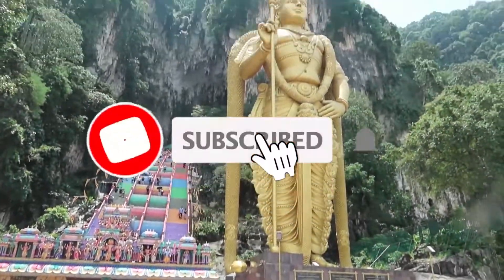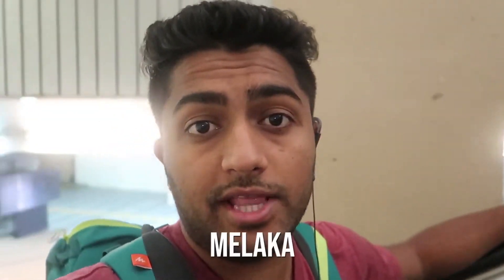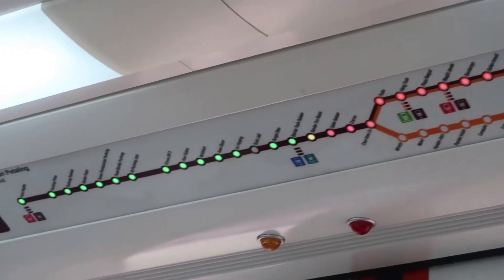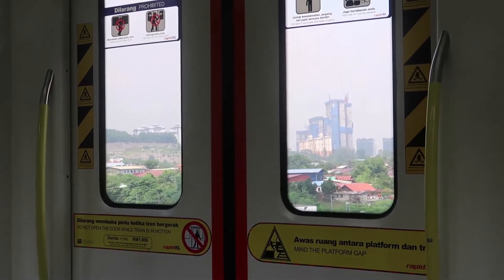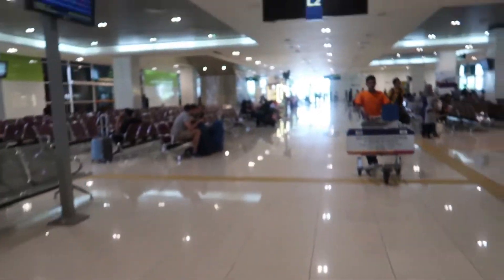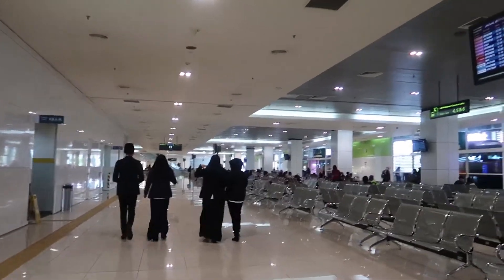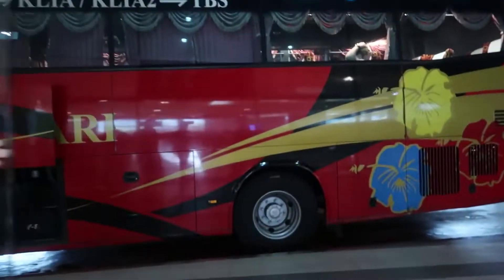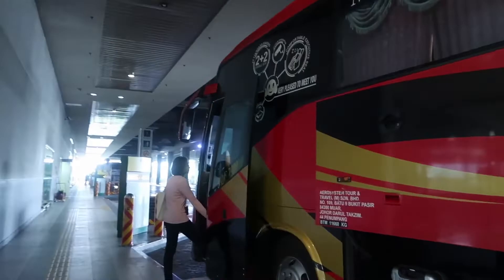Malaysia Bus Travel Guide | Kuala Lumpur Terminal Bersepadu Selatan to Melaka Journey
This vlog contains the perfect Malaysia Bus Travel Guide from terminal bersepadu selatan. Where I take you from Kuala Lumpur to Melaka Journey by bus. The buses in Malaysia are clean and most budget friendly way to travel around Kuala Lumpur. This malaysia bus travel guide will tell you how to reach from your hostel to the terminal bersepadu selatan. And then from KL to melaka by bus.